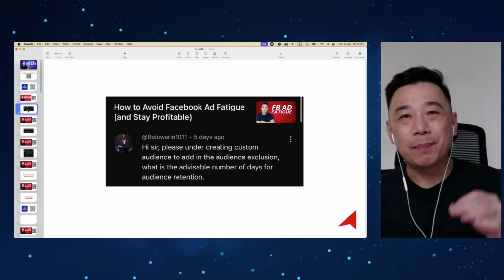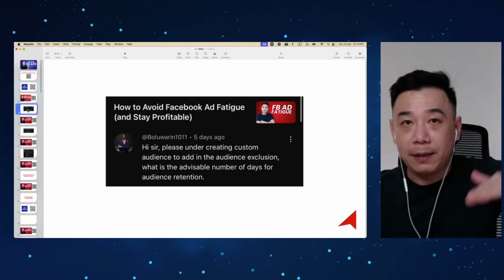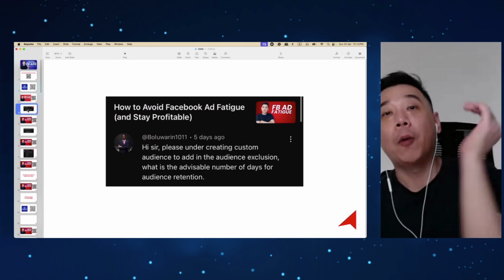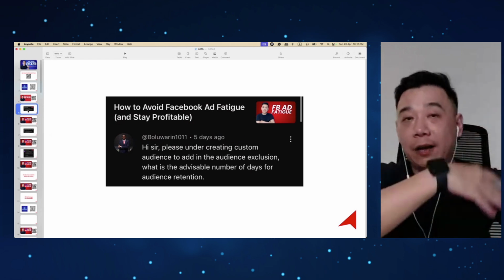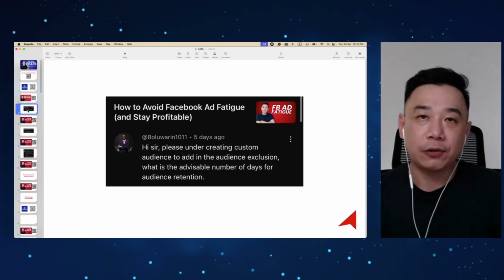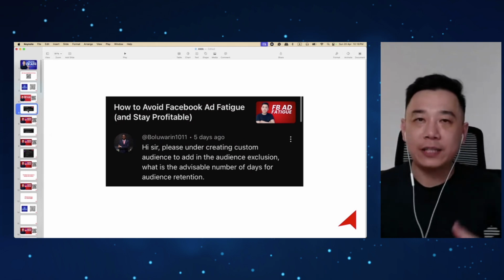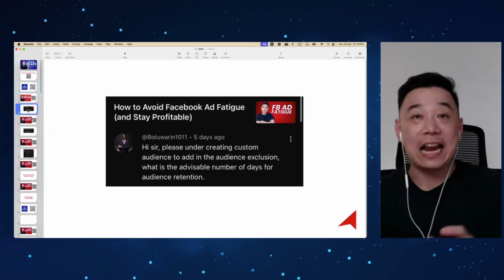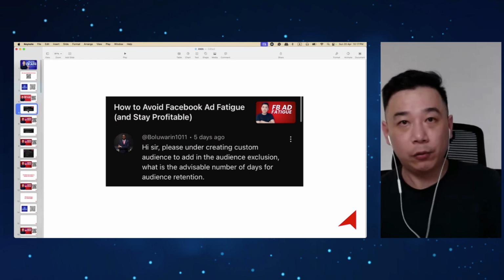The Audience Exclusion Trick That Will Boost Your Ads Results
How audience exclusion can change your Facebook ads results.